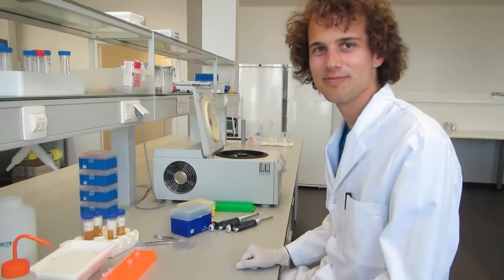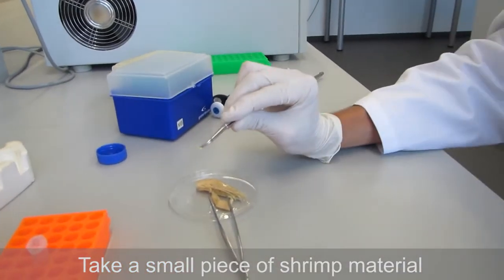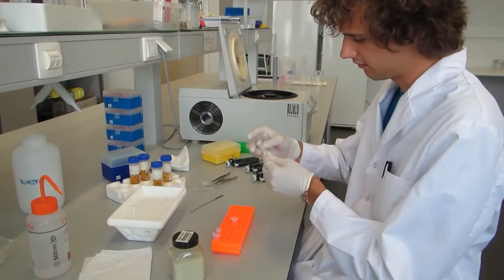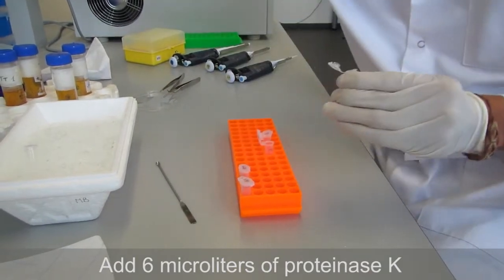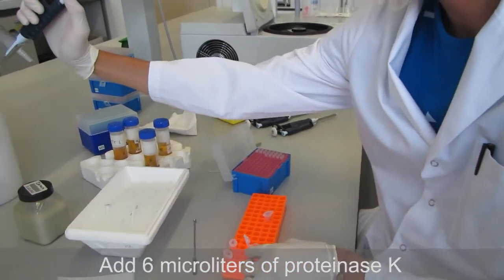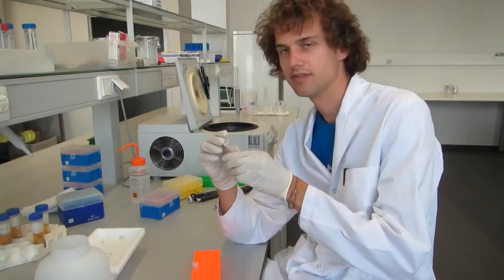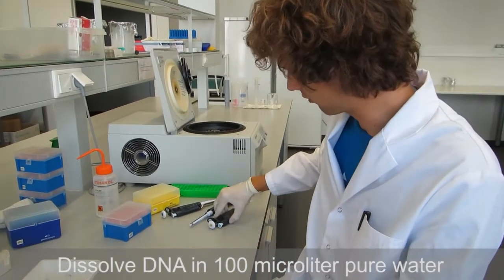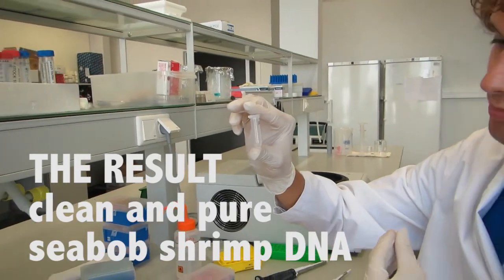DNA Extraction of the Atlantic Seabob Shrimp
Thomas Kerkhove demonstrates the DNA extraction of the Atlantic Seabob Shrimp (Xiphopenaeus kroyeri) step-by-step.

The DNA analysis of seabob samples is part of his PhD research project ‘ECOLOGICAL AND GENETIC BASIS FOR SUSTAINABLE FISHERY FOR THE ATLANTIC SEABOB SHRIMP XIPHOPENAEUS KROYERI IN THE GUIANAN ECOREGION, SOUTH AMERICA’, funded through the VLIR-UOS scholarship program.

Samples of seabob shrimp are collected in various marine ecosystems in the Guianan waters in collaboration with ADEK University of Suriname. Genetic analysis of the samples takes place in specialized laboratoria at Ghent University in Belgium.